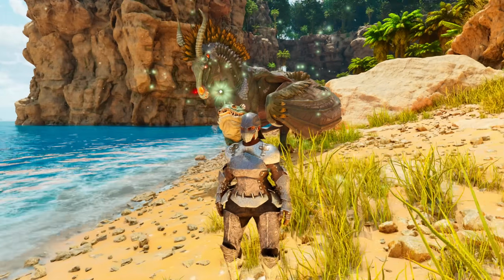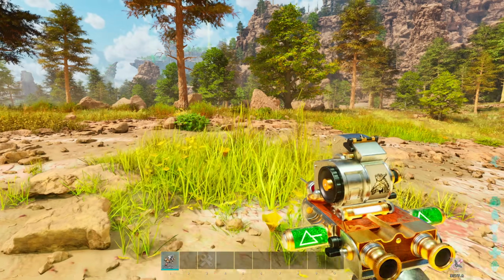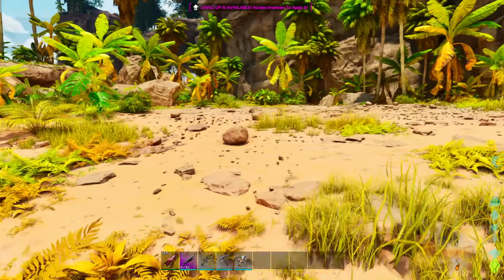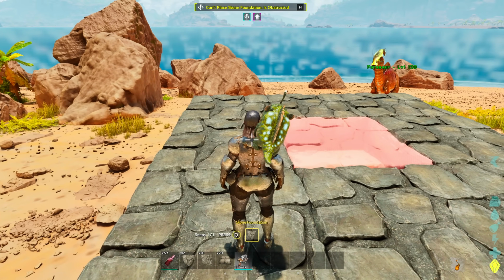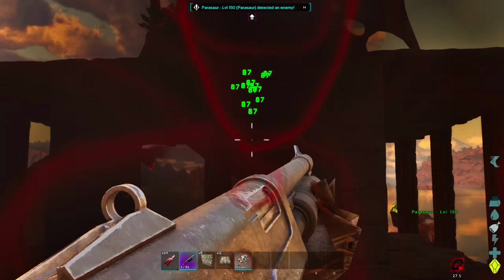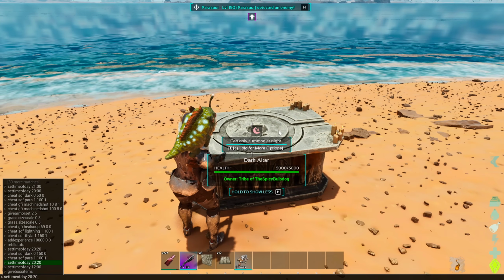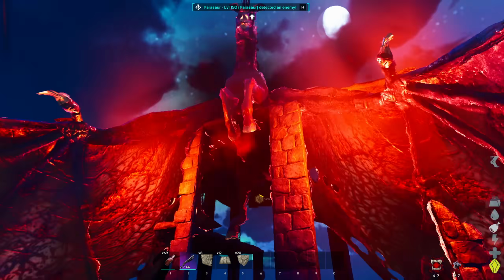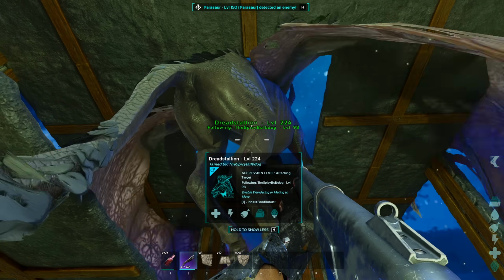The Best Way To SOLO Tame a Dreadmare EASY! | ARK Survival Ascended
ARK Survival ascended The Best way to tame a dreadmare EASY on Ark Survival Ascended I will show you how to tame a dreadmare with Taming in ARK ASA ARK Survival ascended